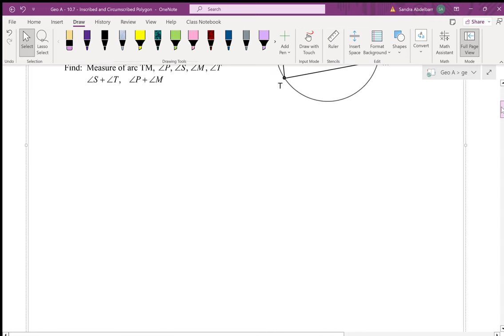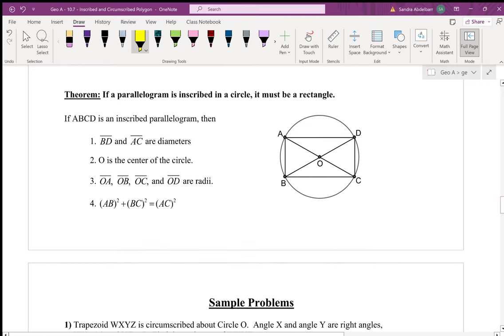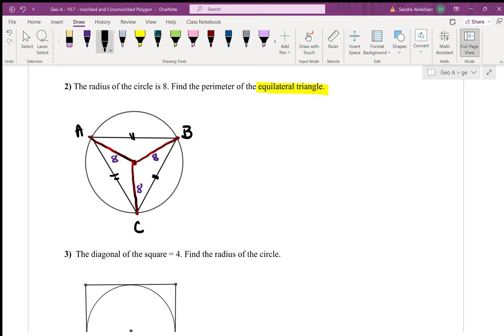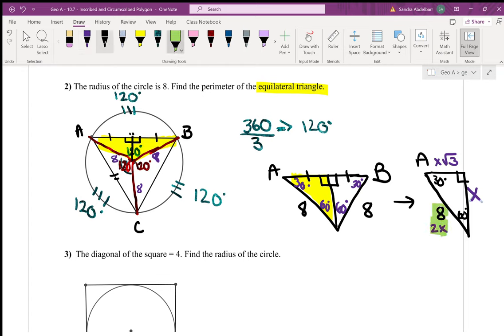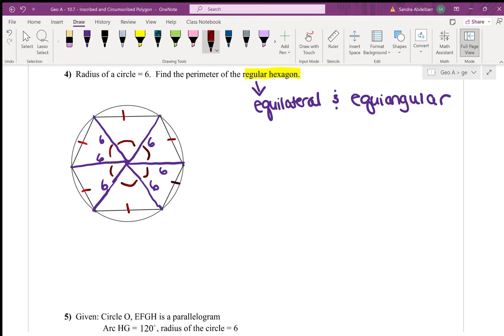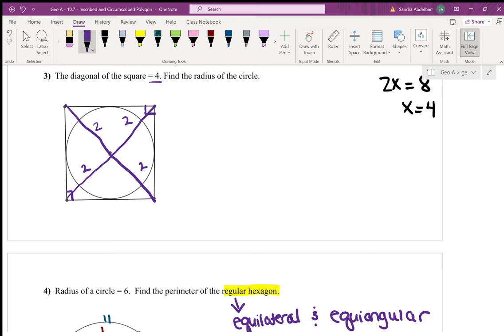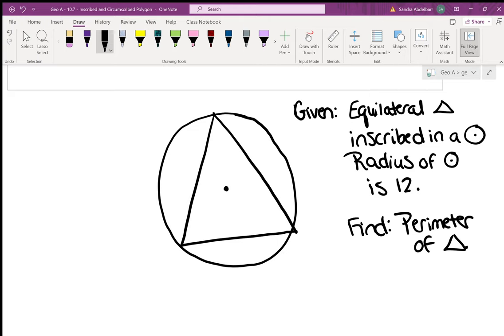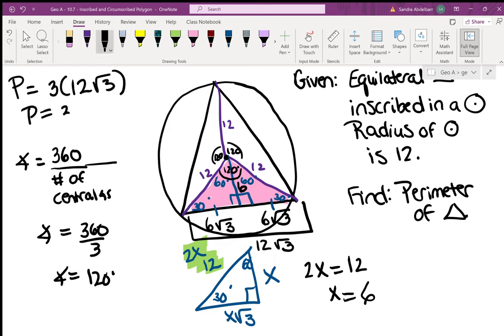Geo A - 10.7 - Inscribed and Circumscribed Polygons